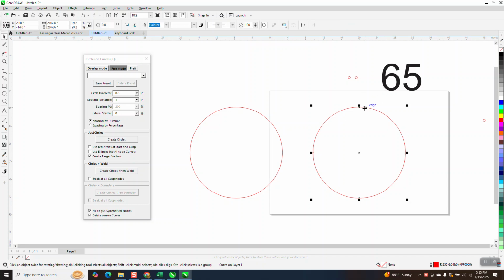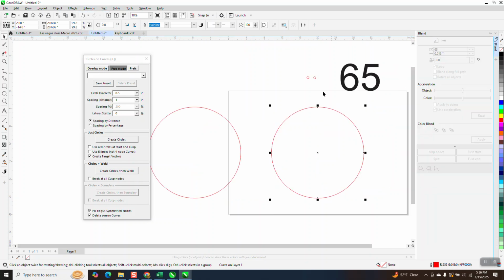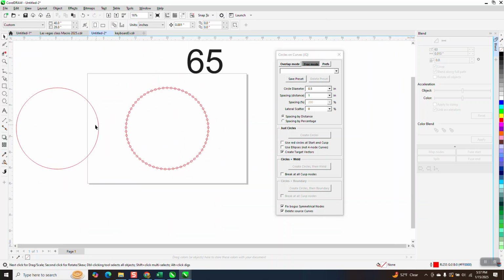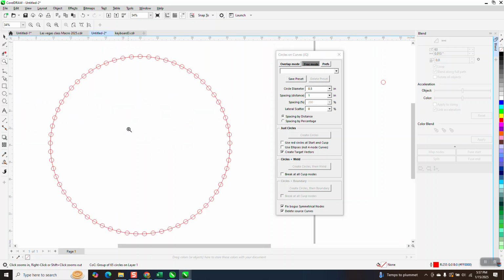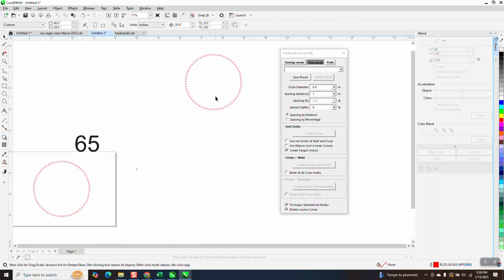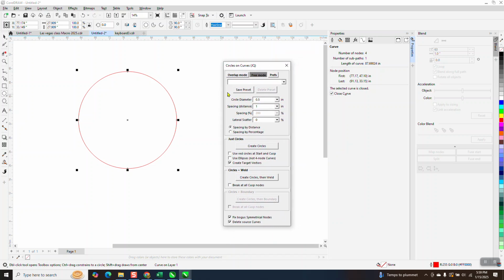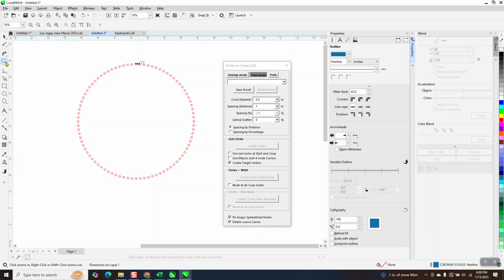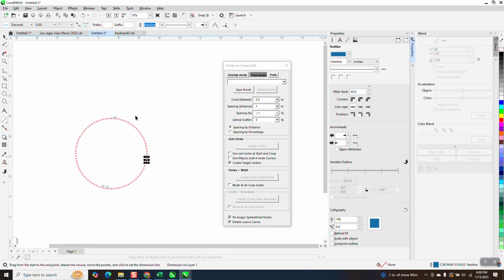Corel Draw Tips & Tricks Macro Circles on a Curve